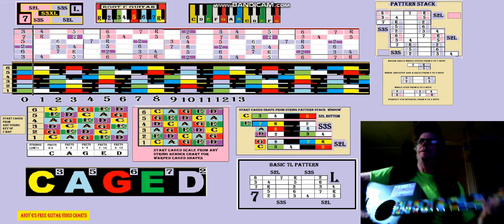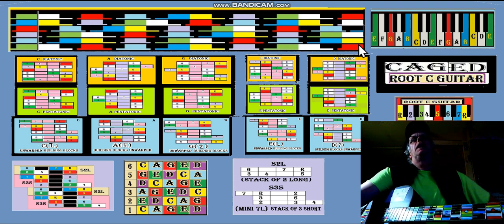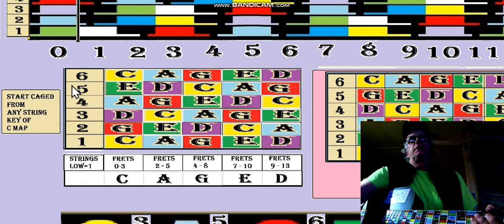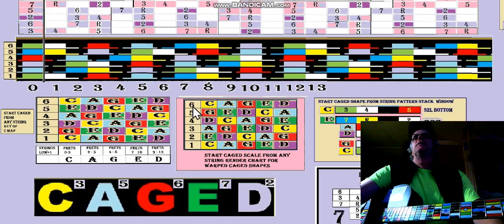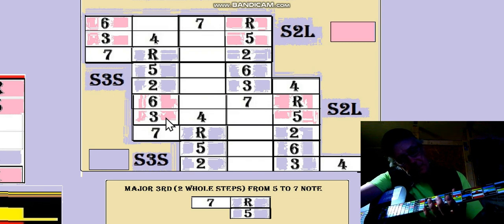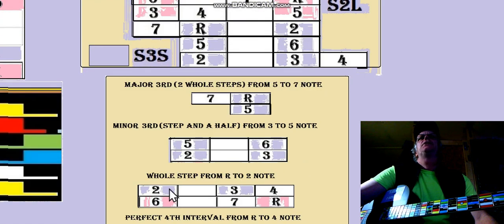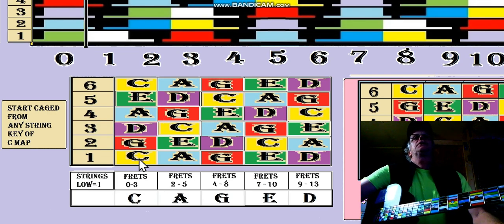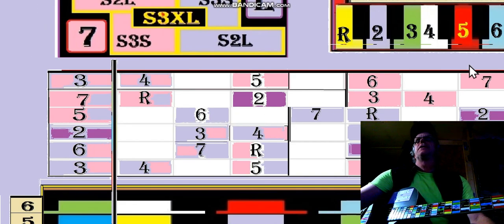Lesson 8 Part 1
Andys video chart for todays video Lesson # 8: More on the CAGED shapes from different strings and what they become. Horizontal CAGED shape fret sharing and a new CAGED map of the Root C fretboard. CAGED shapes with string by string and fret by fret starting points will be the topic.
Blooper:
G goes from 6 (light blue) to Root (yellow). I made the big mistake - when going horizontally you have note sharing. When I said it starts at the 7 that skipped G, which is how it would be vertically.